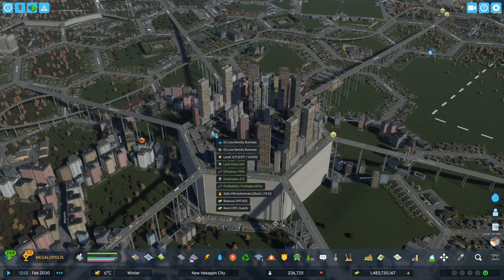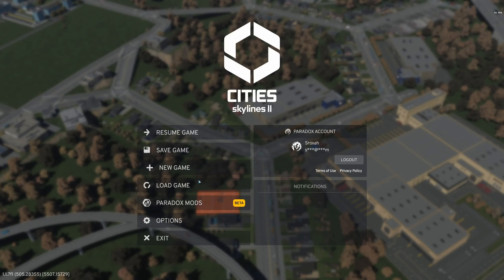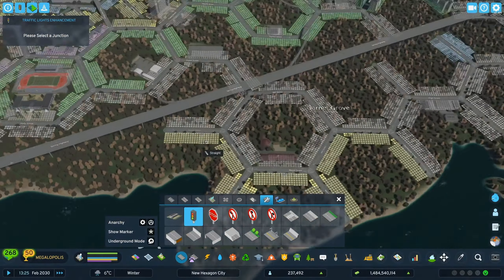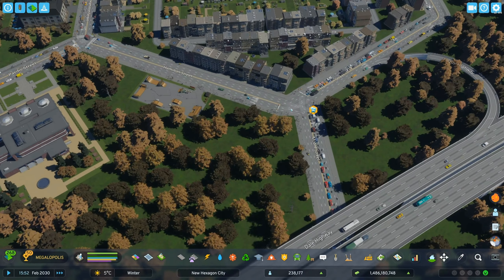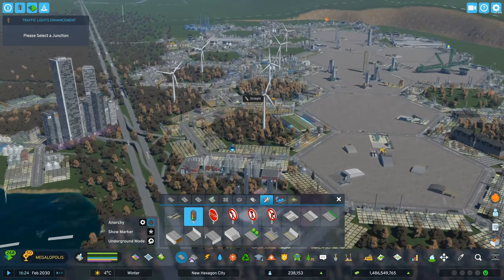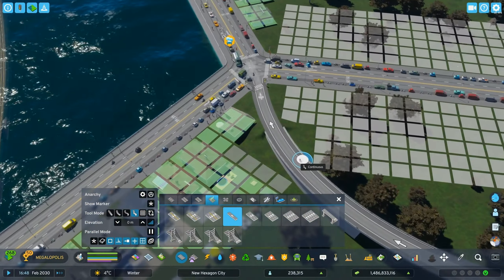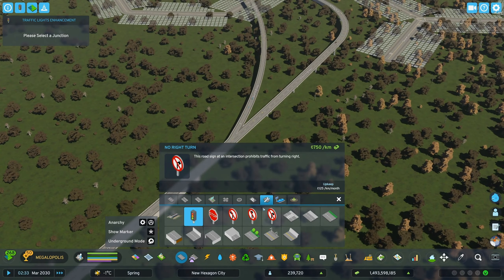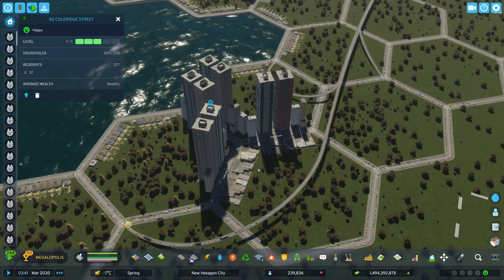Does Reworking This Intersection Finally Solve the Traffic Issues? - Cities Skylines 2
In this episode of Cities Skylines 2, we dive back into the bustling streets of Hexagon City, where our unique hexagonal road layout is both a marvel and a challenge. With a population that has now soared past a quarter million, the city is thriving, but not without its share of growing pains. Today, we focus on addressing some of the most pressing traffic issues that have emerged, particularly around the newly expanded grid areas. As we continue to develop and refine Hexagon City, we’ll see how effective our strategies are in keeping the traffic flowing smoothly through this intricate network of hexagonal roads.

One of the first tasks we tackle is optimizing the traffic flow by adding new lanes and reworking key intersections. The sheer volume of vehicles on the roads has put a strain on certain areas, and it’s time to see if our changes can alleviate some of the congestion. The challenge of managing a city where every road follows a hexagonal pattern is no small feat, but we’re determined to make it work and keep our citizens happy. As we experiment with different traffic solutions, we’re also keeping a close eye on how these changes impact the overall efficiency of the city’s transportation network.

In addition to managing traffic, we’re also expanding the city’s infrastructure with new highways and off-ramps that aim to distribute traffic more evenly across Hexagon City. These new routes are designed to provide alternative paths for vehicles, reducing the load on the most congested areas. It’s a delicate balance of maintaining the city’s aesthetic while ensuring that the roads are functional and efficient. Every decision we make has a ripple effect, and today we’ll see how these new highways influence the flow of traffic in and out of the city.

As we continue to expand Hexagon City, we also take a moment to place the Watanabe Tower, a significant new addition to the city’s skyline. This towering structure not only adds to the city’s visual appeal but also brings with it new challenges in terms of traffic and zoning. We carefully consider its placement, aiming to integrate it seamlessly into the existing grid while minimizing any potential disruptions. The tower is a symbol of the city’s growth, and its impact will be closely monitored in the coming episodes.

Our work doesn’t stop with traffic and zoning; we’re also taking steps to improve the city’s education system. With the population growing rapidly, the demand for schools and universities is higher than ever. We expand the city’s educational facilities, ensuring that every resident has access to quality education. This is a critical investment in the city’s future, as an educated population is key to maintaining Hexagon City’s prosperity and growth. We’ll explore how these new institutions fit into the hexagonal layout and how they contribute to the overall well-being of the city.

The unique challenges of managing a city like Hexagon City are on full display in this episode, from the quirks of the hexagonal road system to the complexities of balancing growth with infrastructure demands. Every decision we make is aimed at improving the lives of our citizens and ensuring that Hexagon City remains a model of innovative city planning. We also address some of the ongoing issues with garbage collection and pollution, finding new ways to keep the city clean and green.

Throughout the episode, we also encounter some technical challenges, including issues with simulation speed and performance. These are part and parcel of managing a large and complex city like Hexagon City, and we’re constantly adapting our strategies to overcome these obstacles. Despite the challenges, the city continues to thrive, and we’re optimistic about its future. We’ll keep fine-tuning our approach to ensure that Hexagon City remains a vibrant and dynamic place to live.

Looking ahead, there’s still much work to be done in Hexagon City. We’ll continue to refine the city’s layout, improve its infrastructure, and address any new challenges that arise. Whether it’s expanding the city’s industrial areas, enhancing public transportation, or simply making the city more livable for its residents, there’s always something to be done. Each step we take brings us closer to realizing the full potential of Hexagon City and proving that a city made entirely of hexagons can indeed thrive.

Thank you for joining us on this journey through Cities Skylines 2 and Hexagon City. Your support and feedback are invaluable as we continue to build and improve this one-of-a-kind city. We’re excited to see where the next episode takes us as we continue to shape the future of Hexagon City.